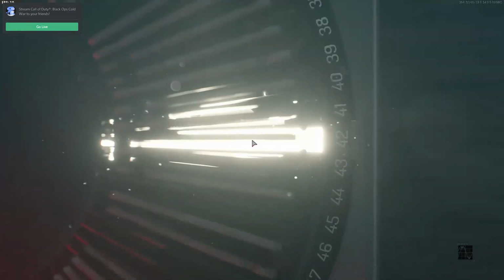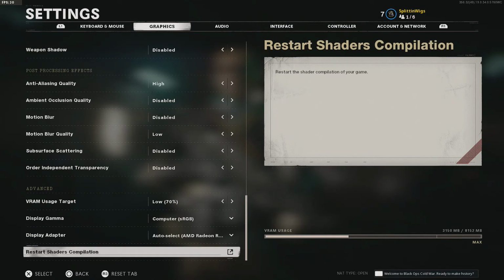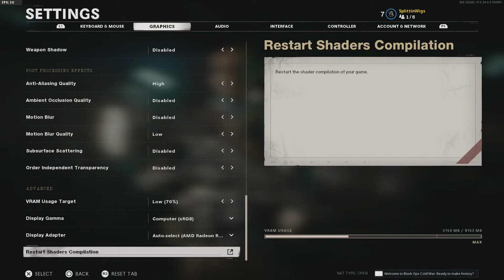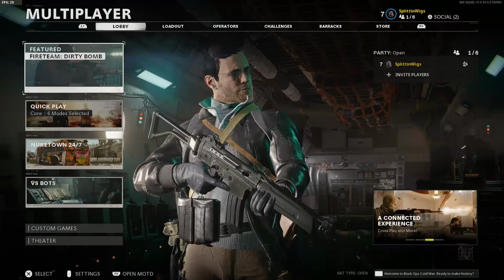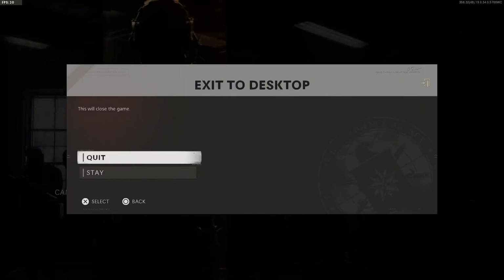How to fix Crashing on PC for Black Ops Cold War!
In this video I show you how to fix crashing on PC for Black Ops Cold War! I start with the obvious all the way up to last resort installs. Really hope this helps some of you out!